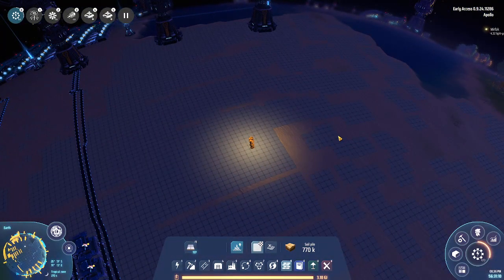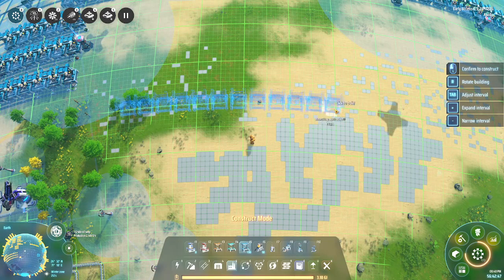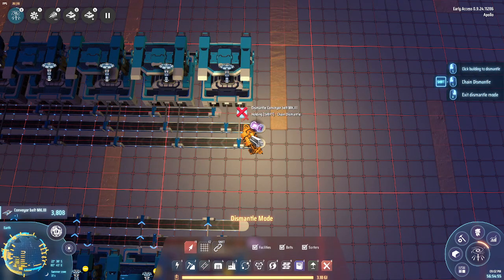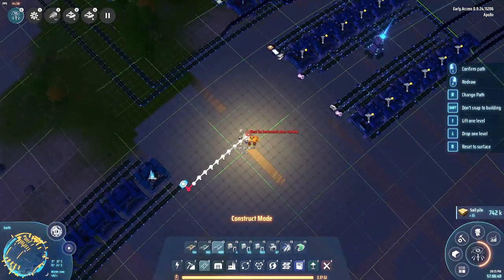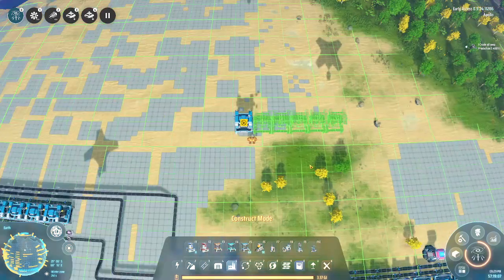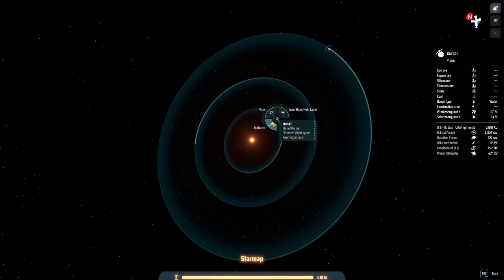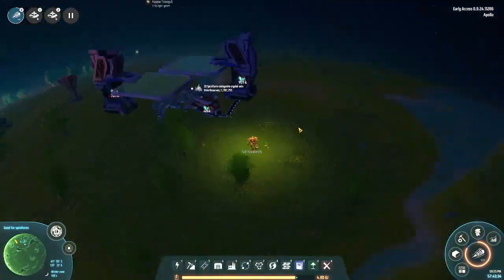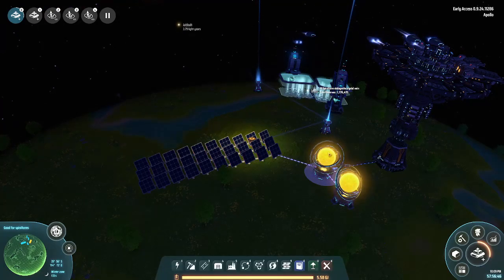Interstellar Mall! Pt2